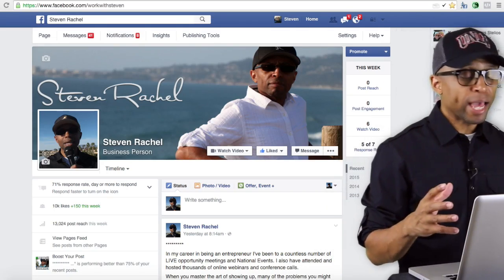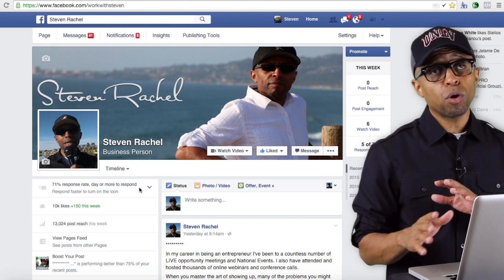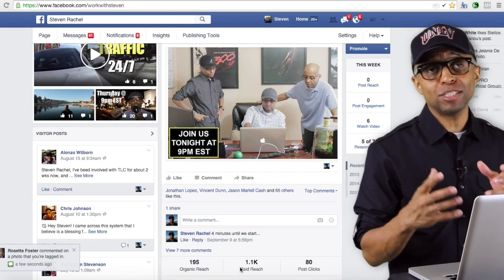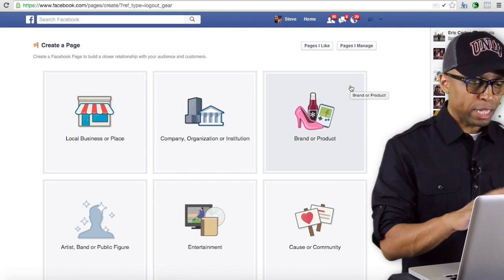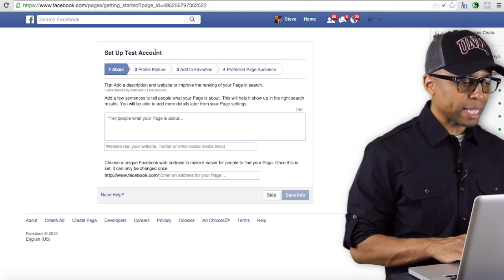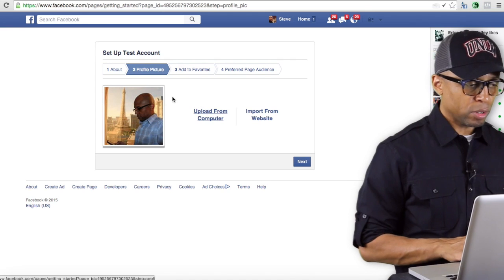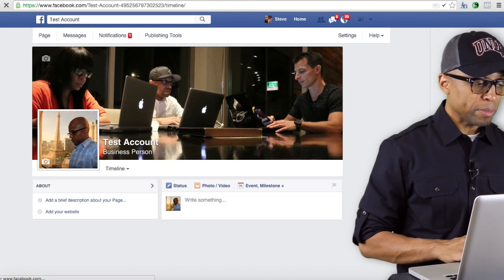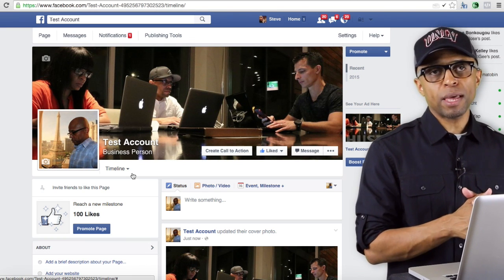Back To The Basics | Get More Leads & Sales (STEP 3) - Creating A Facebbok Fanpage